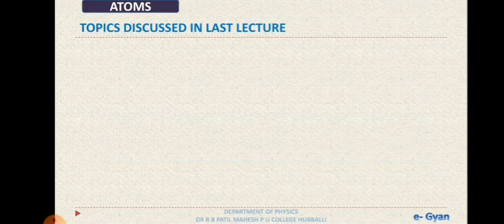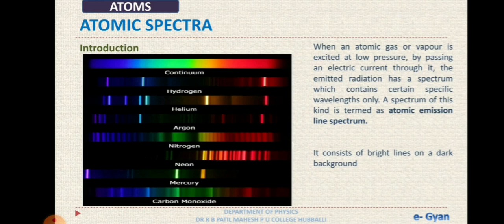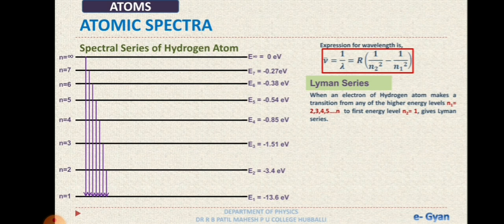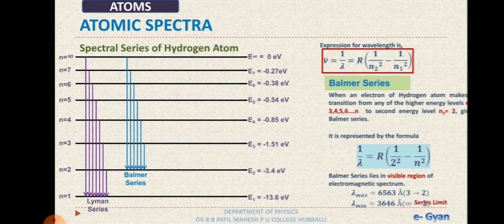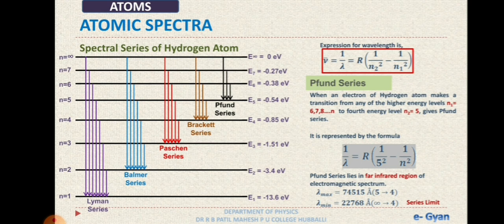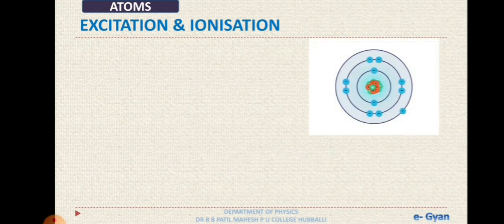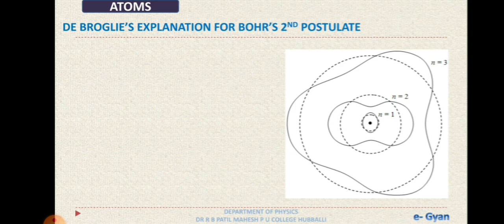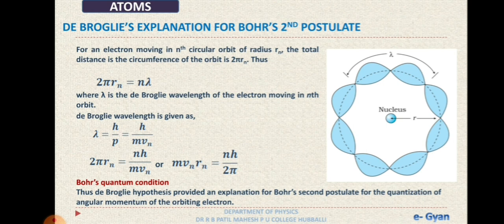Atom Lecture 5